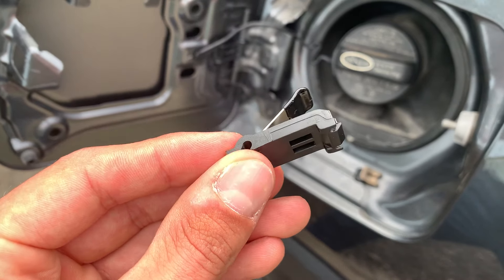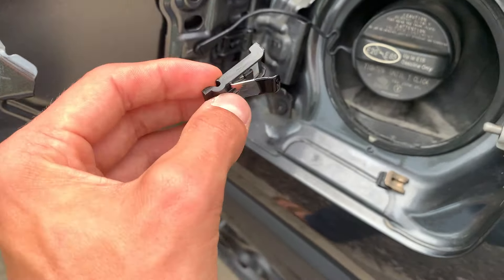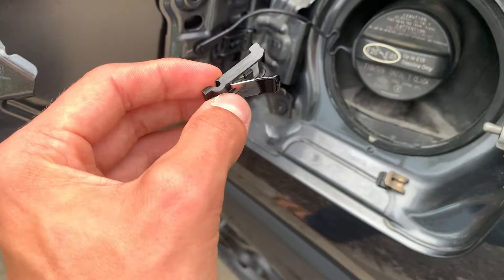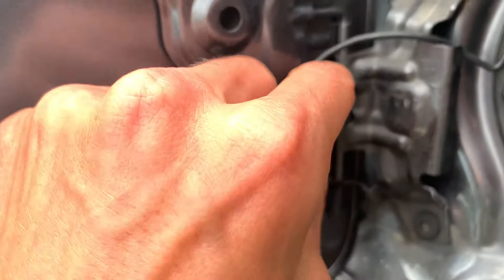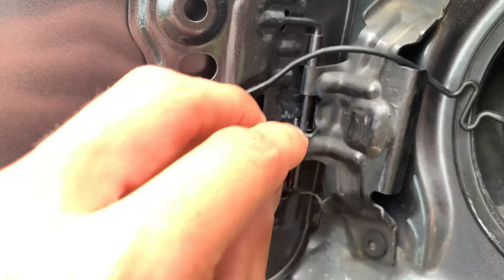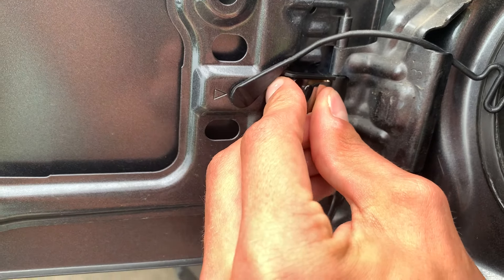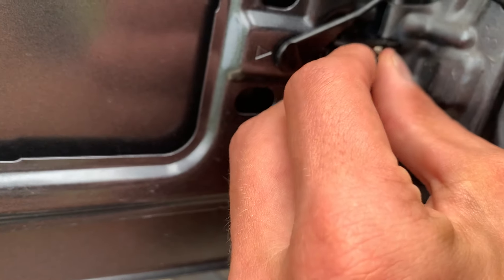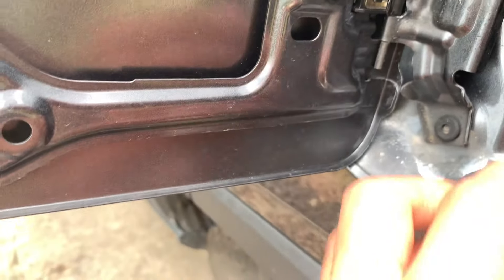Rav 4 Fuel Door Spring Replacement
View Current Price